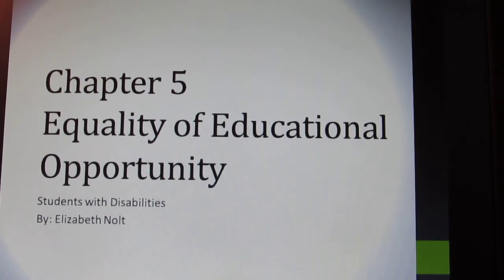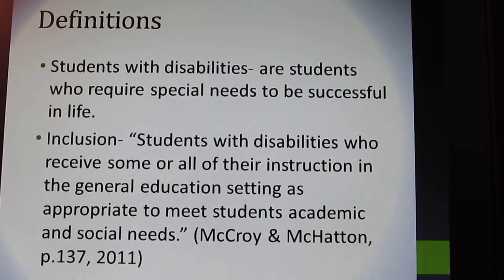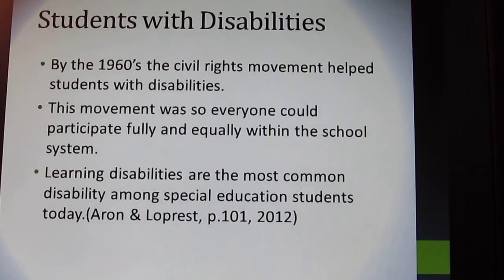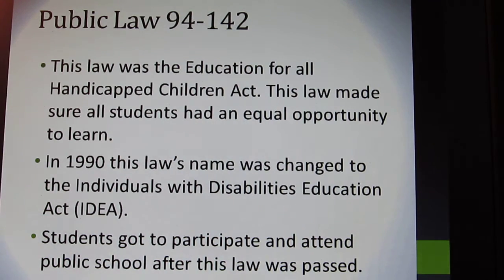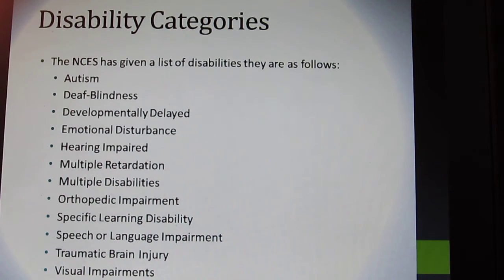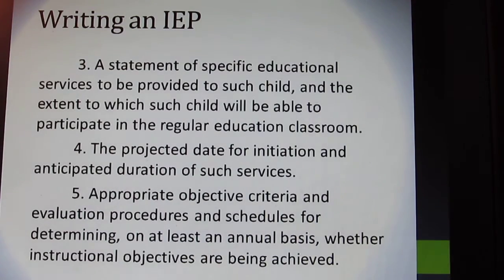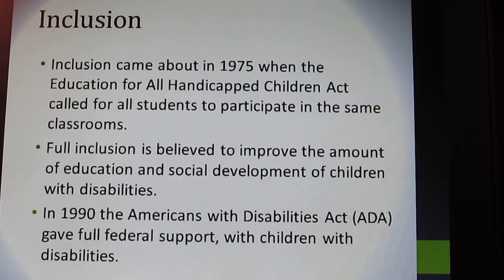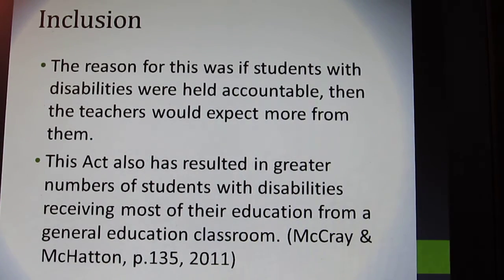Students with Disabiltities